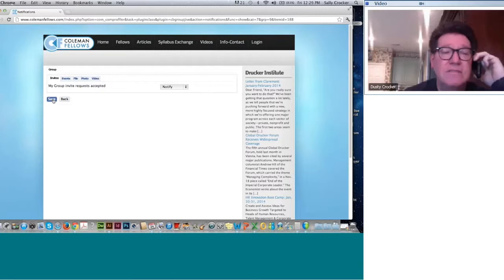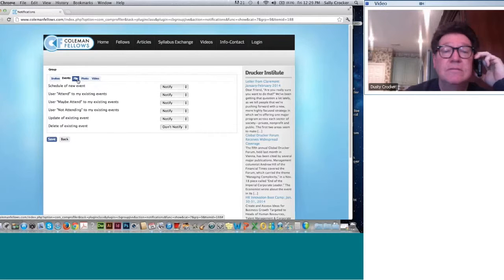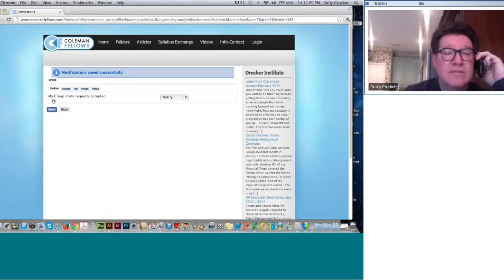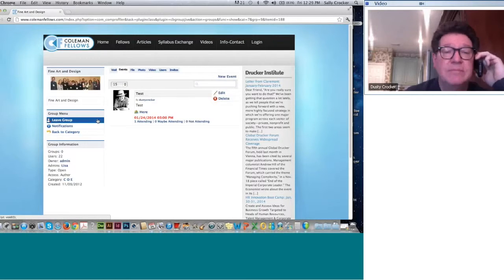January 24th 2014 - Arts & Design COE Meeting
This video is about January 24th 2014 - Arts & Design COE Meeting